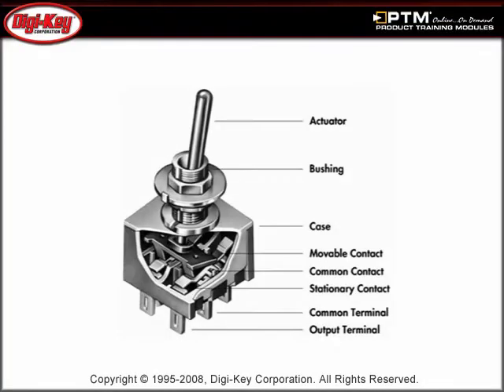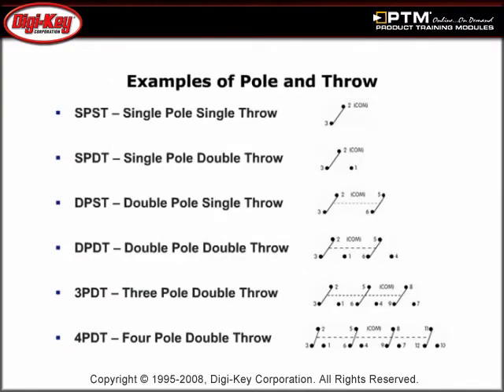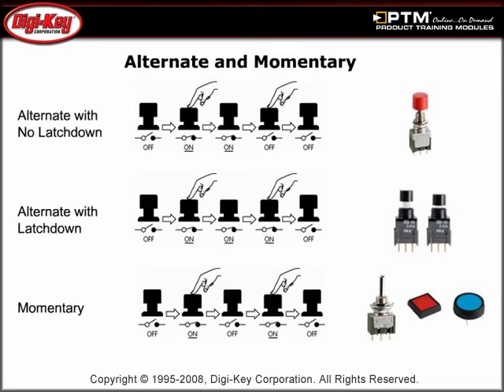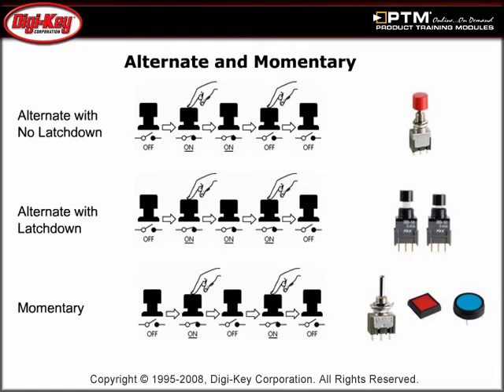Switch Basics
- This tutorial, provided by Digi-Key and NKK Switches, will help potential switch users understand the basics of electro-mechanical switches, and will aid in choosing the appropriate switch for a specific application.